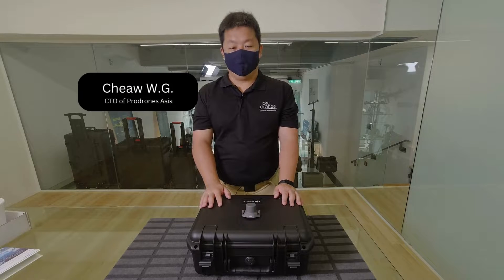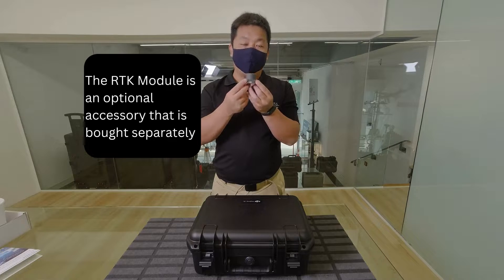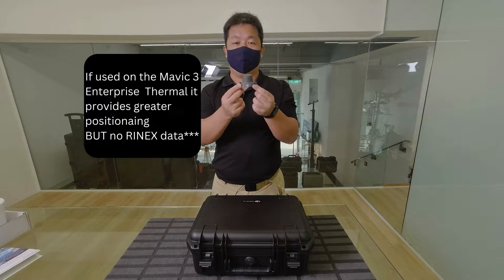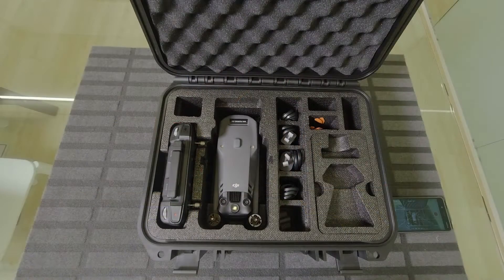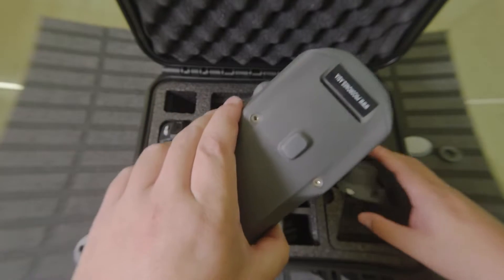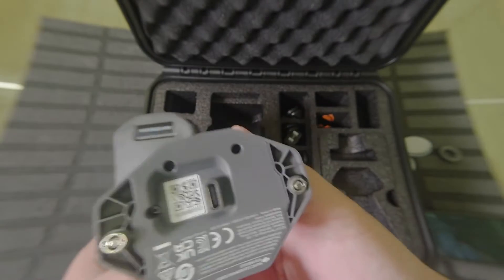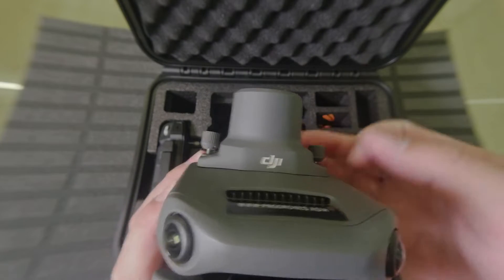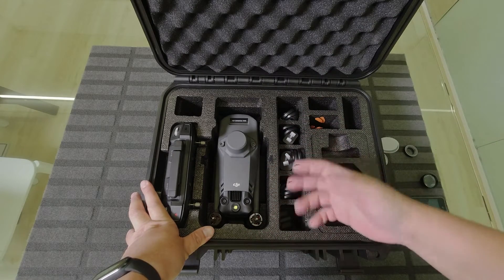DJI Mavic 3 Enterprise RTK Module-Part 4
Finally, we got our hands on the RTK module for the Mavic 3, let's see how it fits onto the drone and as to how it works via the interface as well as some features.
Next part, results with RTK!!!